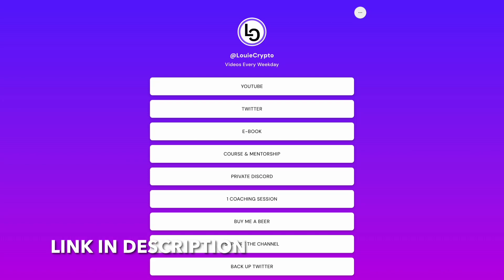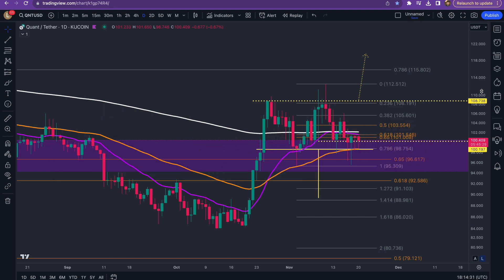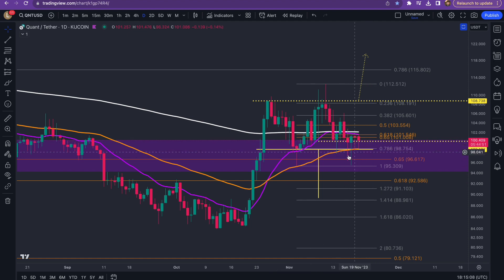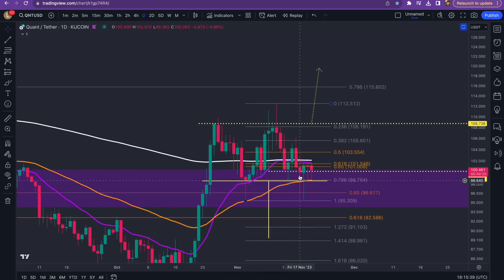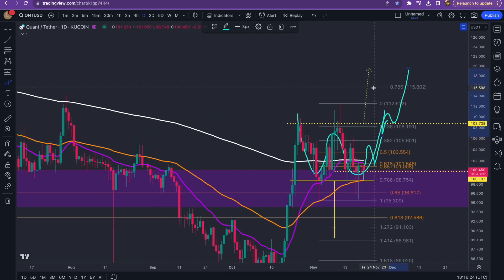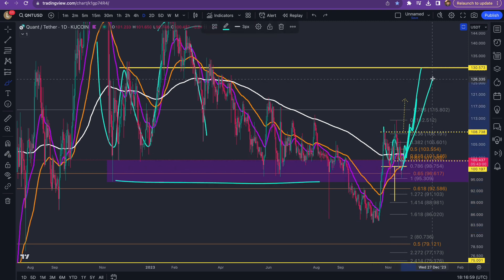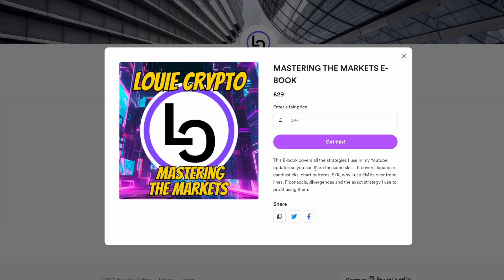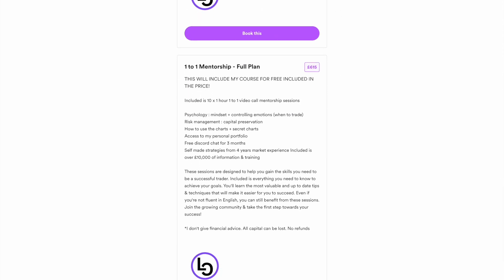QUANT (QNT) MUST PUMP FROM THIS KEY LEVEL